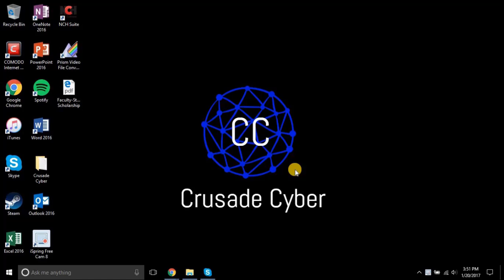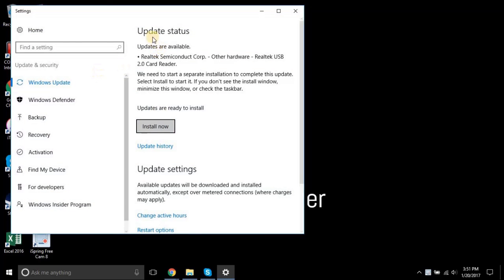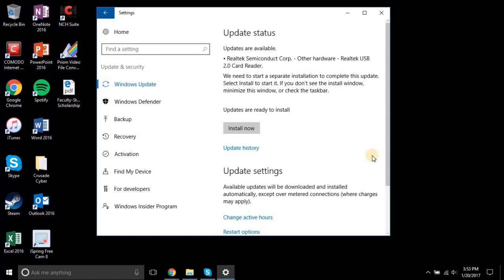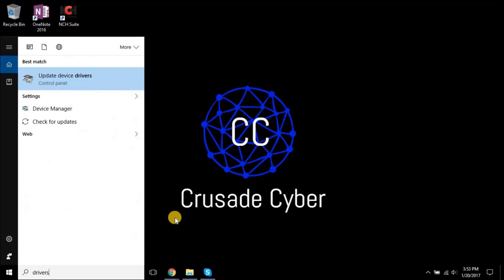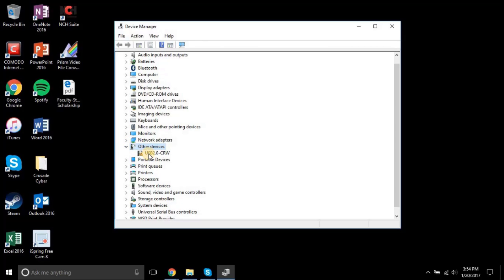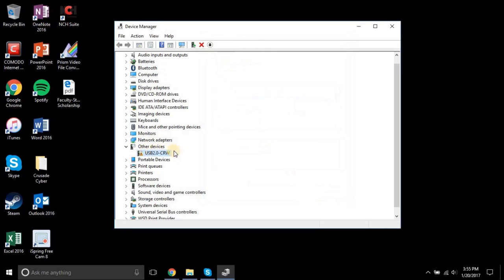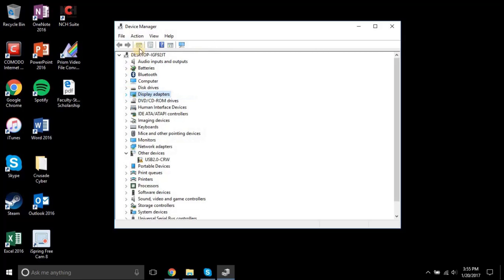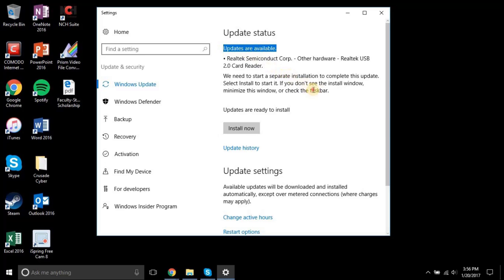How to Update Software & Drivers | Windows 10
In this video we show you how to check your PC for updates and, if needed, how to go about installing your updates.